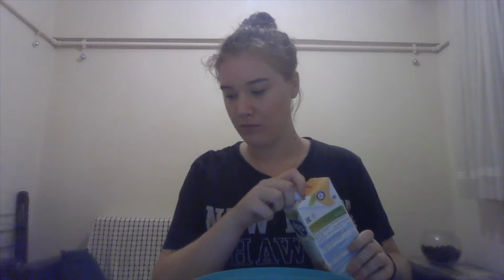Baking Strawberry Muffins | N.E.S.T Kids 26/09/2020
Haley shows us how to make strawberry muffins!